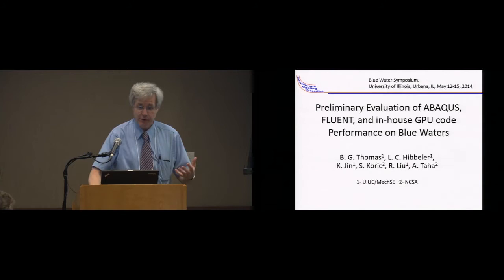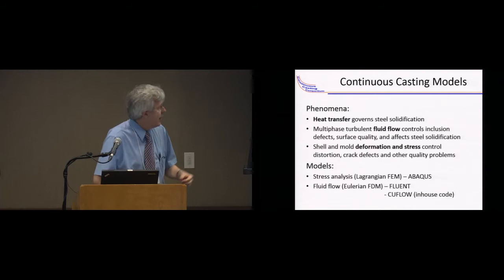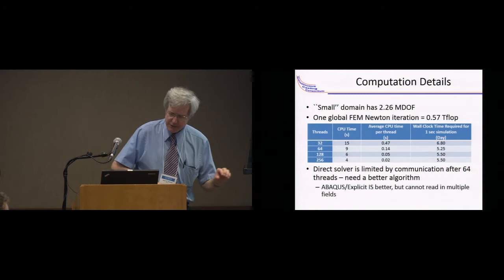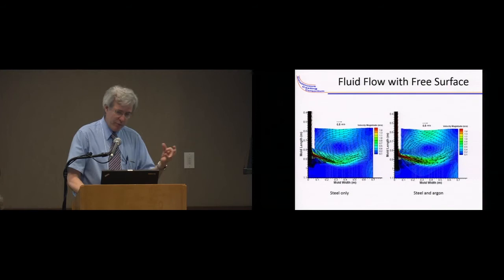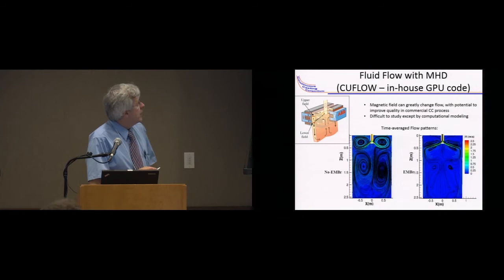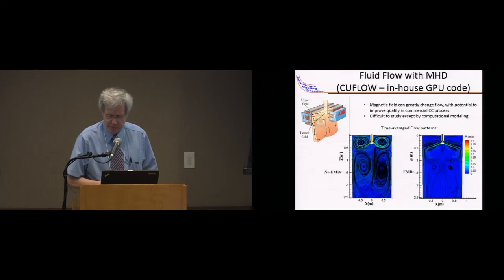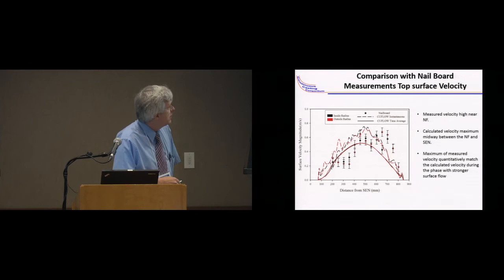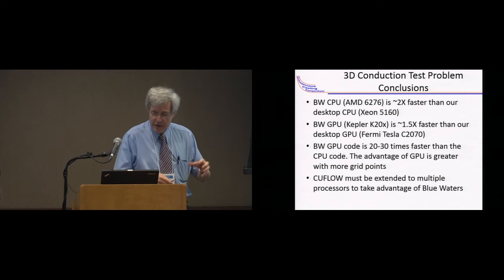Preliminary Evaluation of Abaqus, Fluent and in-house GPU code Performance on Blue Waters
Blue Waters Symposium presentation:

Project PI: Brian Thomas, University of Illinois at Urbana-Champaign